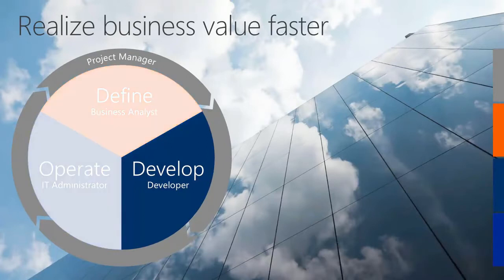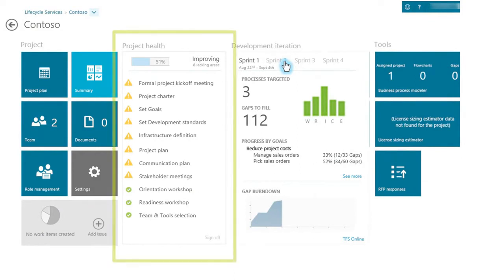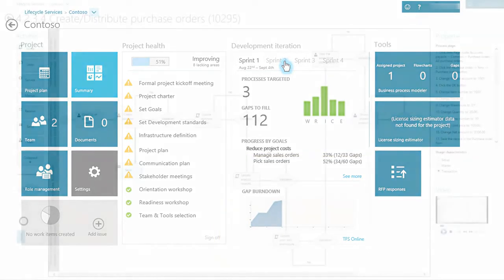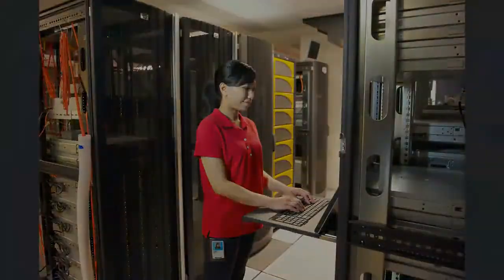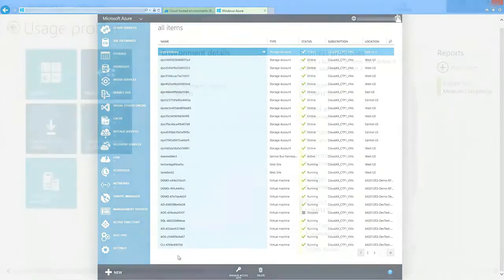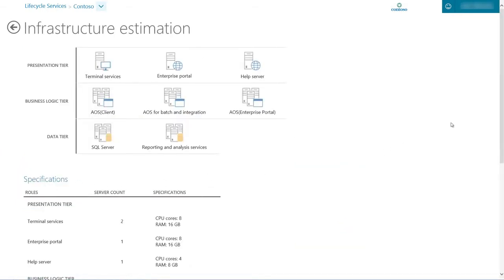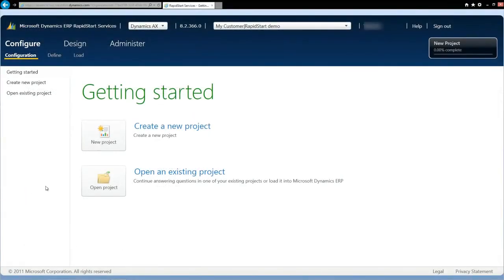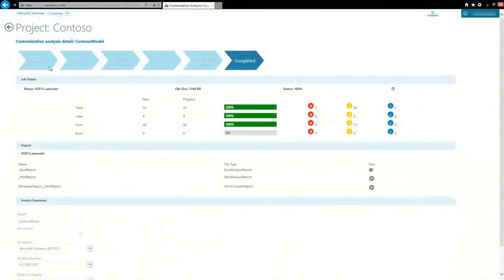Microsoft Dynamics Lifecycle Services - Fase 2, Development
Microsoft Dynamics Lifecycle Services (LCS) aiuta i Project Manager e tutto il team di progetto a gestire tutte le fasi di implementazione di AX 2012 R2 e R3, raggiungendo rapidamente  il time to value. Questo video è il secondo di una serie composta da 3 clip LCS e descrive la fase di Development e di Application Lifecycle Management (ALM) e mostra come Microsoft Dynamics Lifecycle Services può migliorare i progetti di implementazione, migliorando l'interazione con il cliente, in grado ora di eseguire operazioni mirate e di avviare strategie di internazionalizzazione. Fonte: Microsoft Dynamics